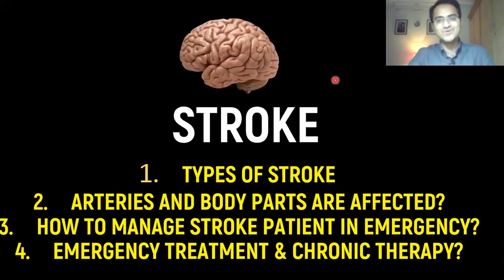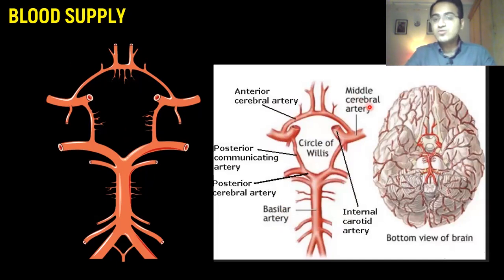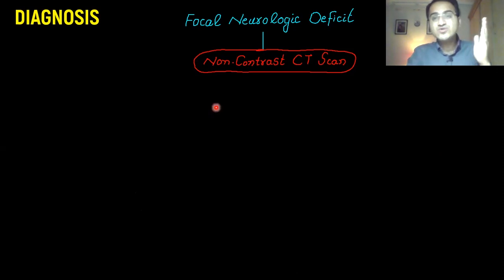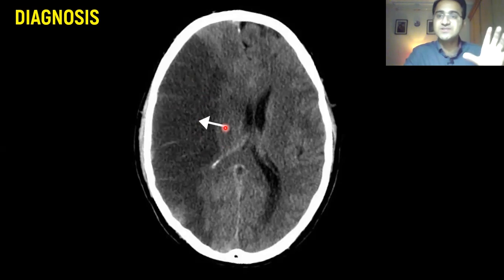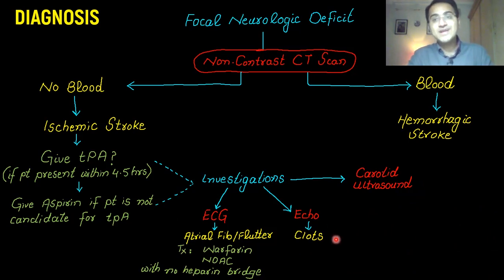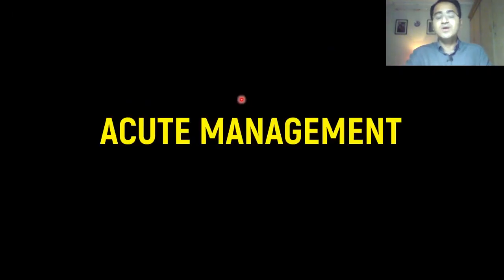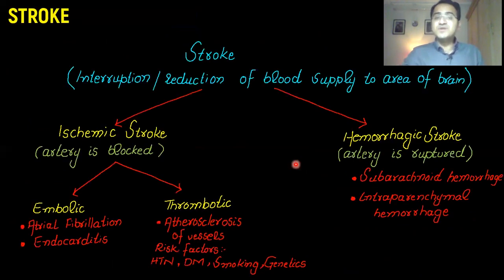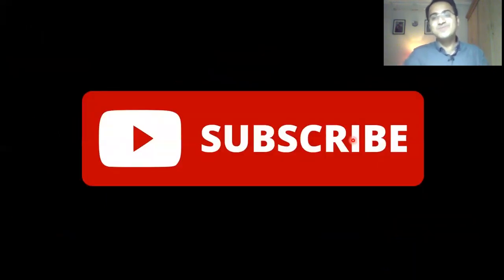Emergency Treatment For Stroke - Investigations,Types, Long-Term Management, Stroke Medicine Lecture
This video explains how to treat stroke patient emt.Its explains emergency management and treatment of stroke patient.This video on emergency treatment for stroke is based on latest guidelines for stroke management.Stroke lecture and emergency care of stroke patient is highly tested topic on usmle and usmle step 2 ck.stroke investigations,types,causes and treatment,stroke treatment emergency care,and emergency treatment for ischemic stroke is the main focus of this video.usmle stroke chart is a part of usmle stroke emergency medicine which one of the most common manifestation in emergency department.

STROKE CASE DISCUSSION #2 GERSTMANN SYNDROME : Links will be available as soon as the upload is complete :)